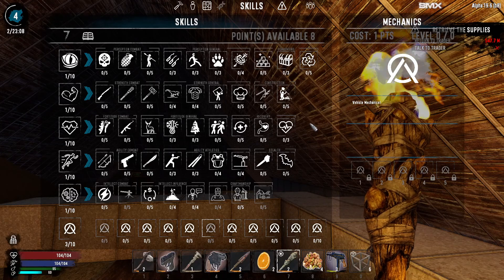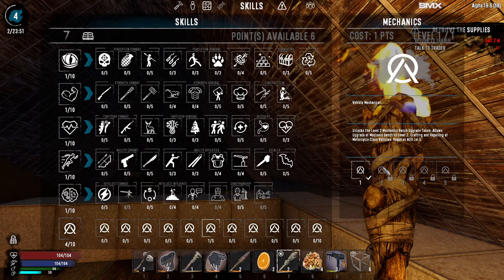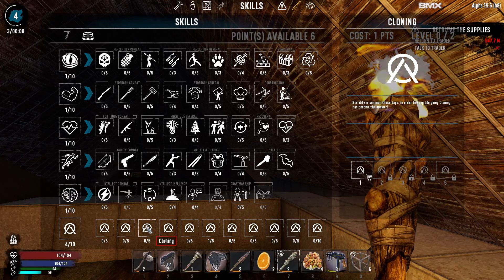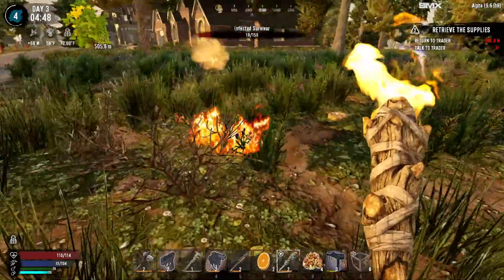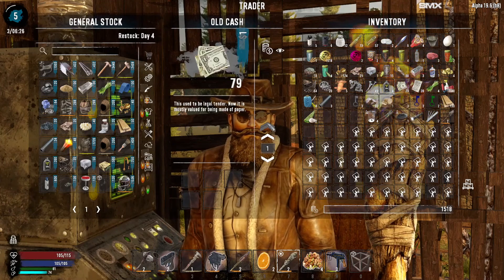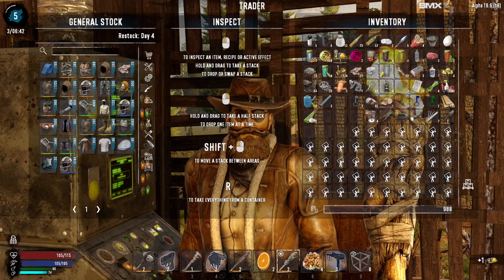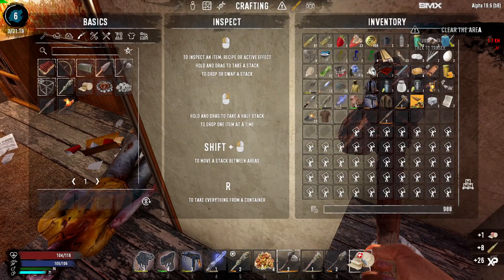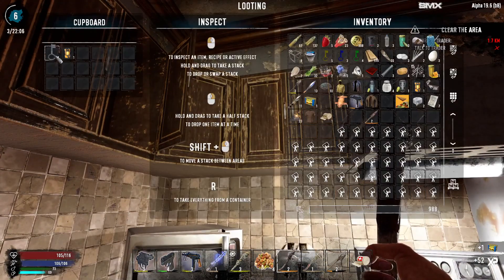AGE OF OBLIVION | 7 Days to Die Mod | 3 | Mysterious Skull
You can find Age of Oblivion in the Mod Launcher